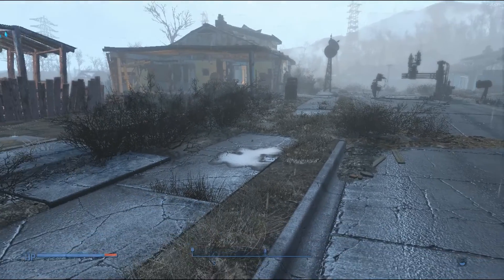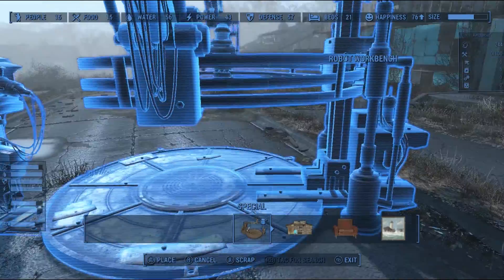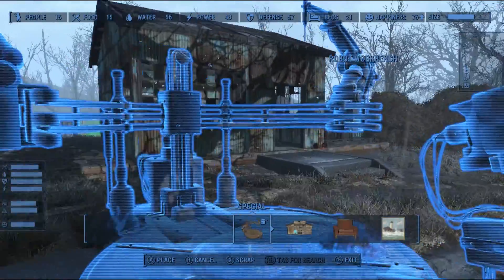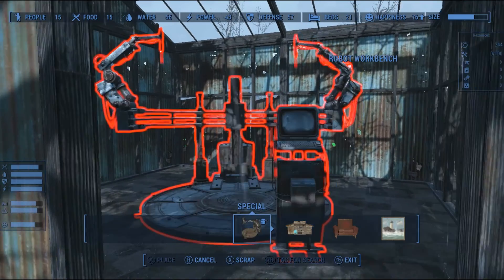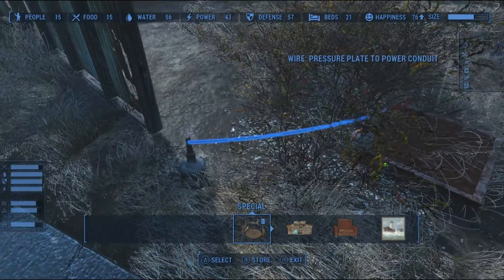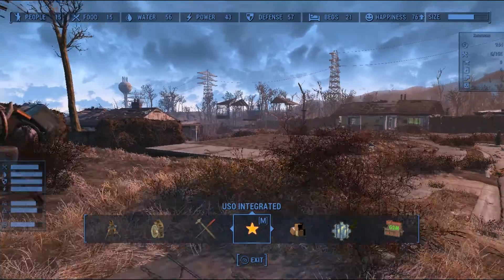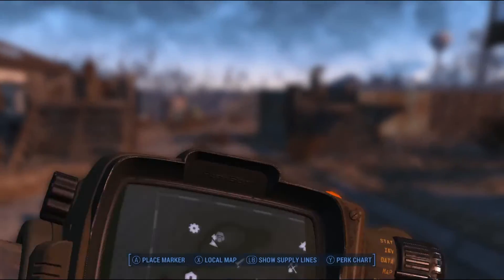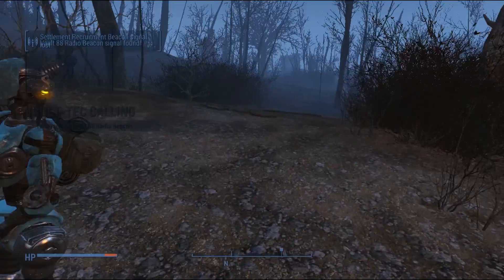Ghoul trouble Fallout 4 Ep09 GAMEPLAY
some base work  and ran into some ghouls

@T&J's Gaming World / Gazrich Parks / Dene Marsden / DannyHolland parker / Scot beachell  / P briggs / Danny K / Stig Jorgensen